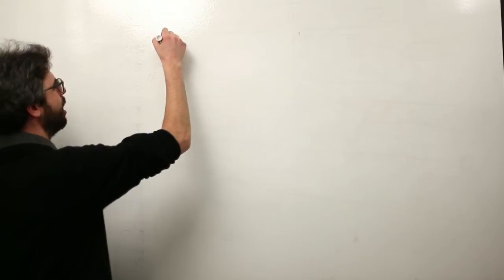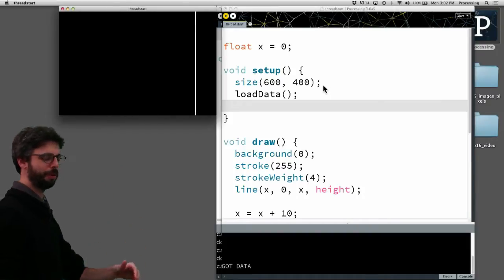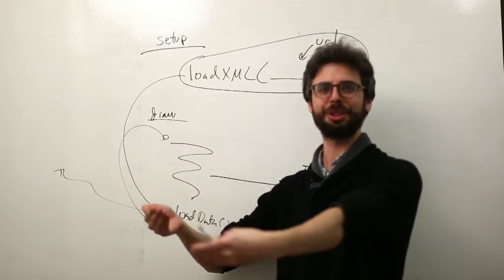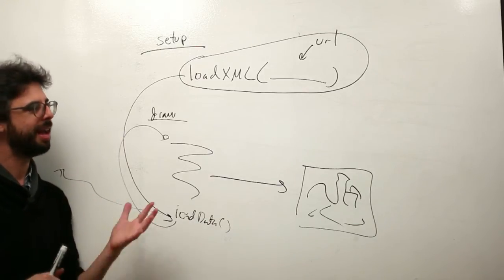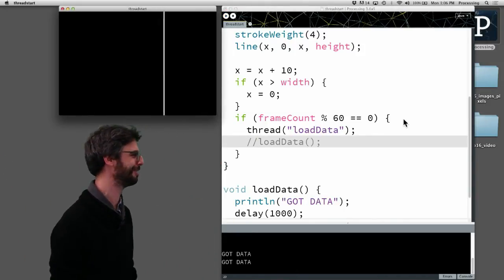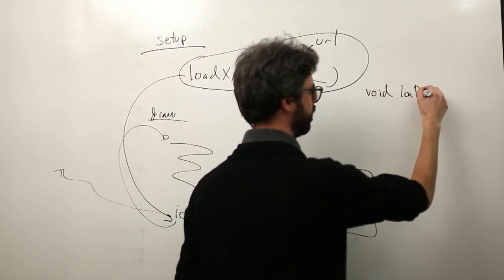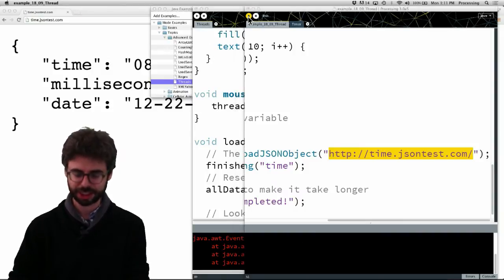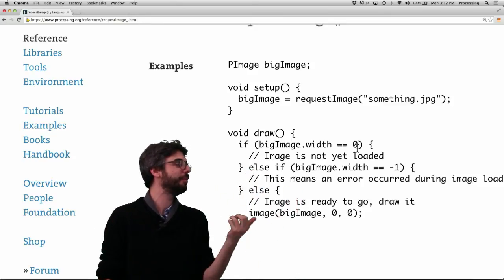13.8: Threads - Processing Tutorial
Chapter: 18

This video covers the basics of threads in Processing.  This can be useful when making a request for data in the background while an animation continues.

This video needs links to source code examples!
This video needs links to other things mentioned!
Please write in the comments what is missing and what would be helpful!